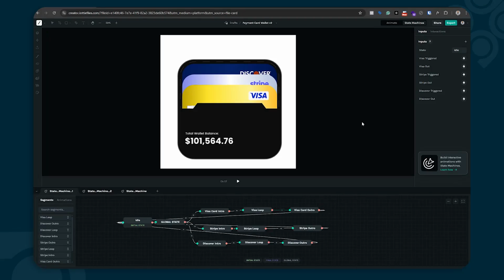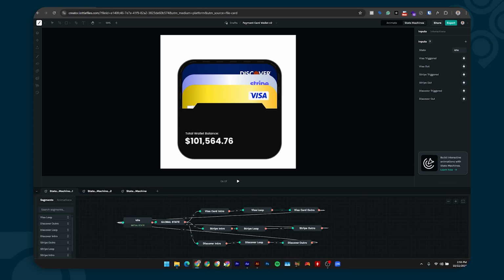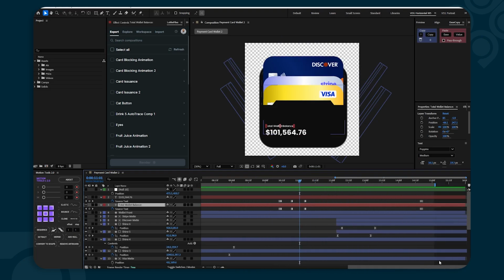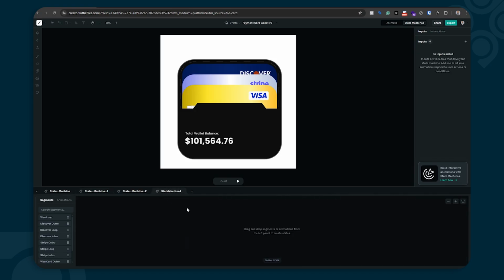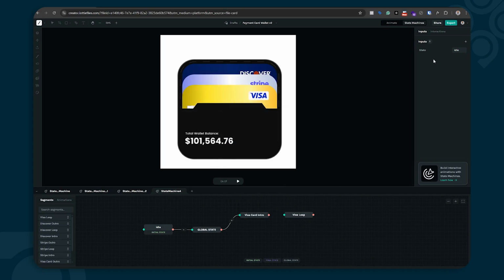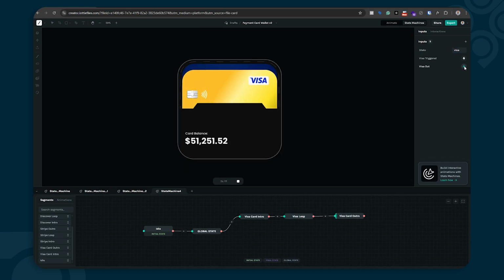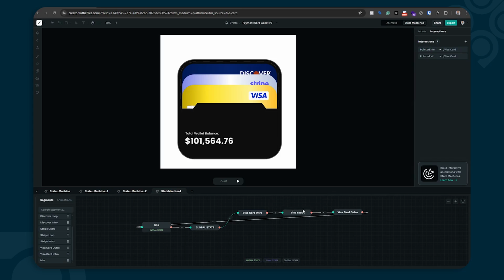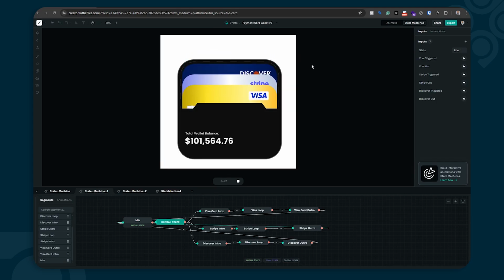Interactive Multi-Card Digital Wallet Animation Breakdown - LottieFiles State Machine & AE Tutorial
Learn how to create an interactive multi-card wallet animation using Lottie Creator, LottieFiles State Machines, and After Effects! 💳✨

In this step-by-step tutorial, I’ll walk you through how I designed and animated a multi-card digital wallet (Visa, Stripe, and Discover) that responds to user hover actions, changing card positions and wallet balances in real-time.

You’ll learn:
✅ How to prepare and export animations from After Effects for Lottie
✅ How to use LottieFiles State Machines to add interactivity
✅ How to create smooth card hover effects and real-time balance updates
✅ Tips for making your UI animations more engaging and responsive

Whether you’re a motion designer, UI/UX designer, or developer exploring interactive animation, this tutorial will show you how to bring logic and life into your Lottie animations.

🎥 Tools used:

Adobe Illustrator

Lottie Creator